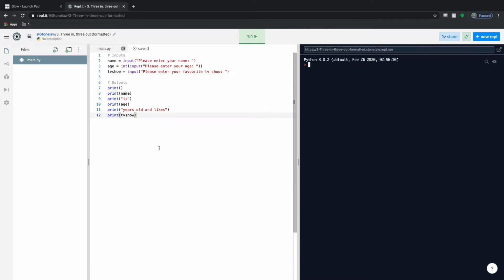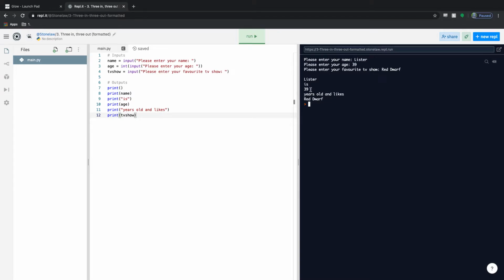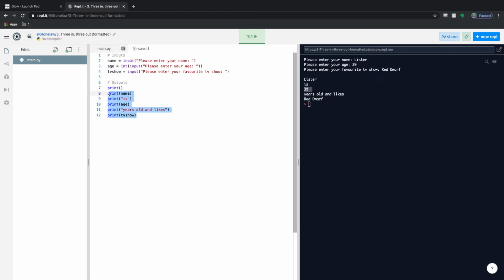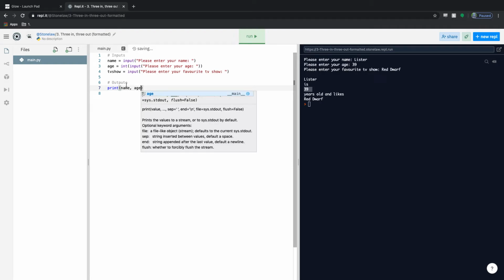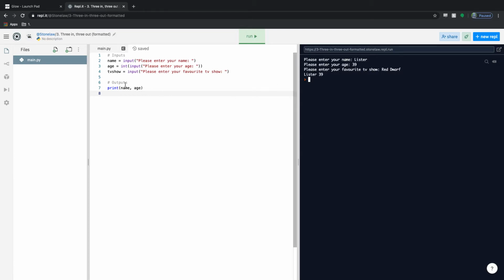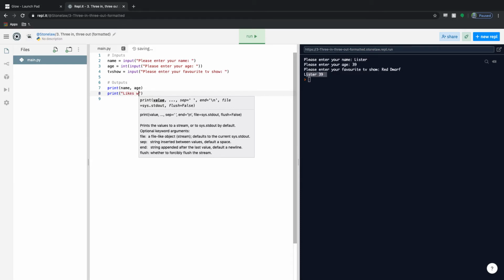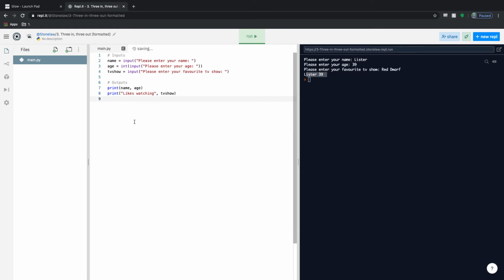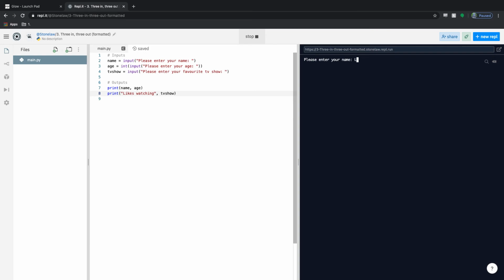3. Three in, three out (formatted)